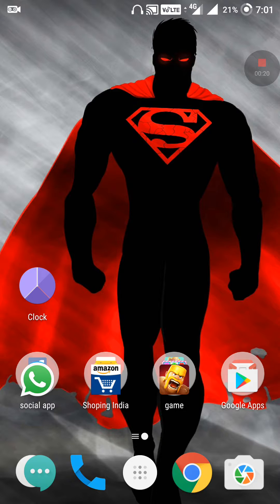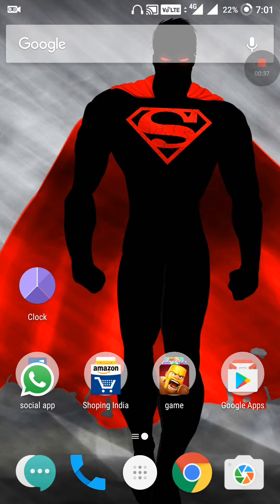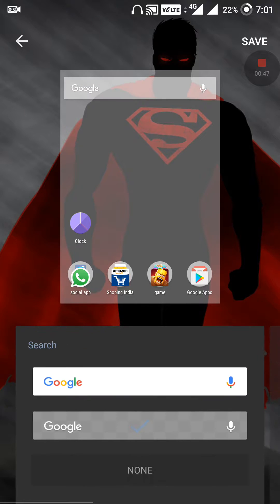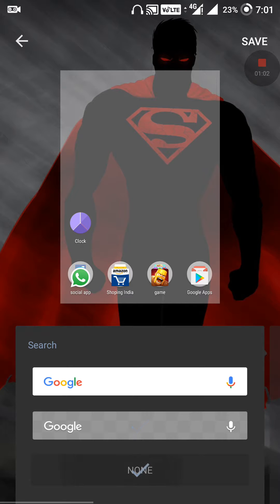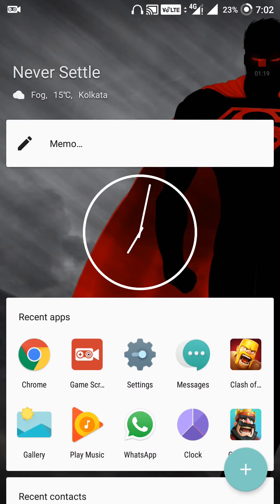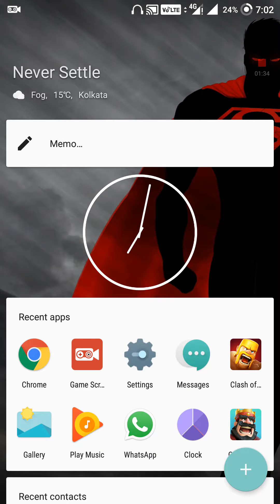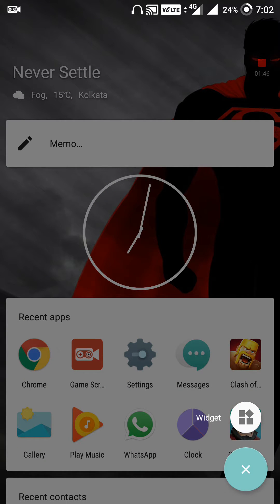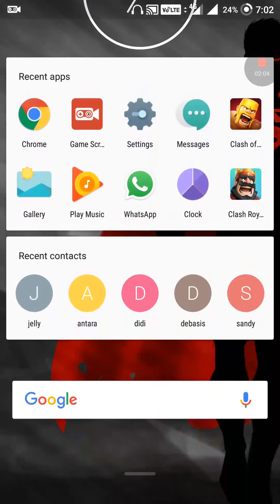How to remove widget and google search box in oneplus 2(subscribe for more)